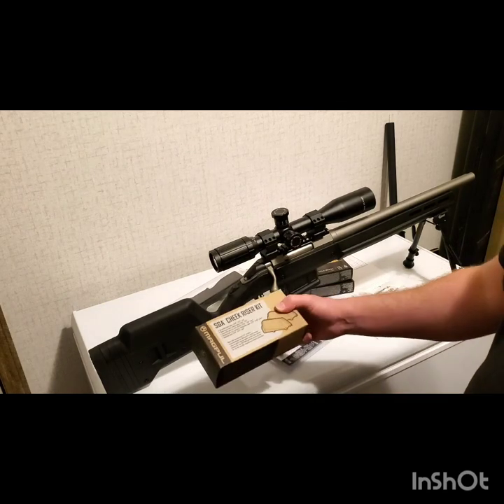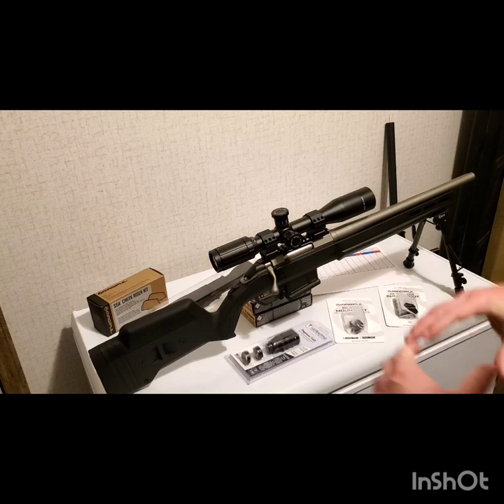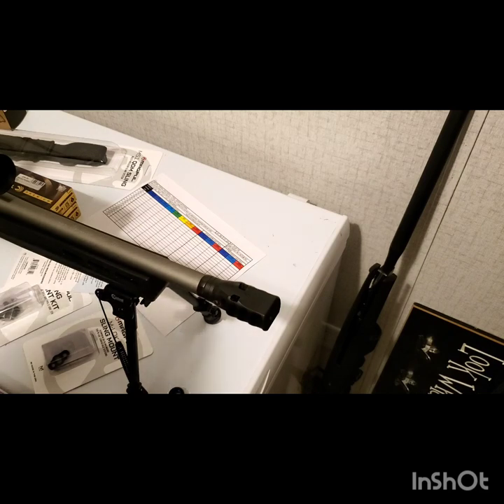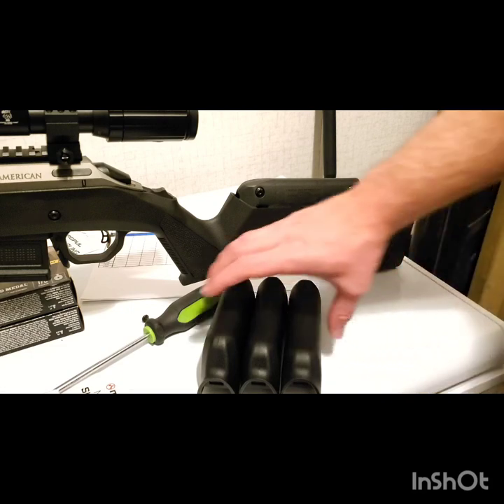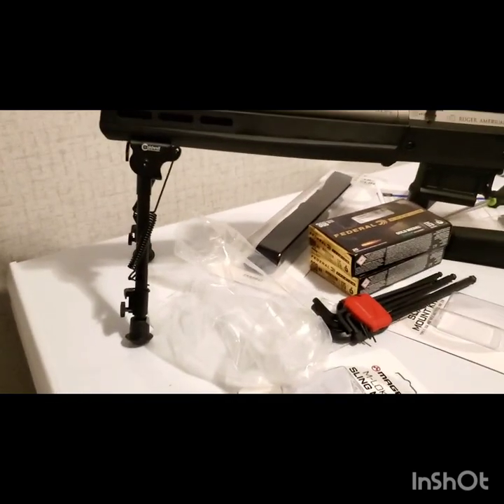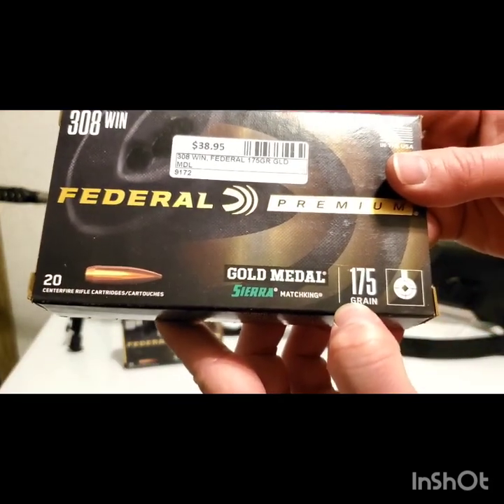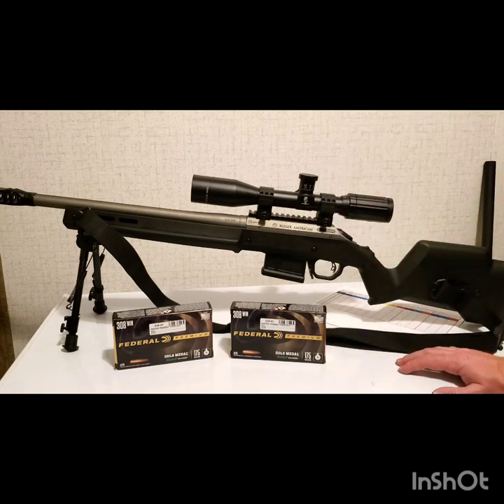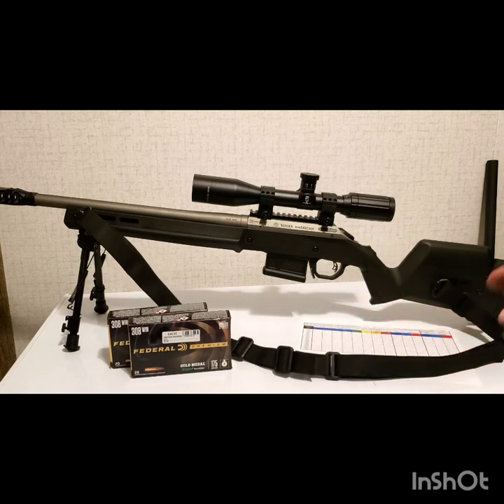Ruger Am-Tac .308: Muzzle Brake and Sling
In this video I make a couple of additions to the Ruger American Tactical "Am-Tac" .308. And also talk about ammunition selection and using MRads instead of MOA.